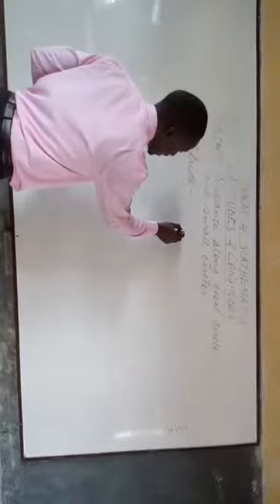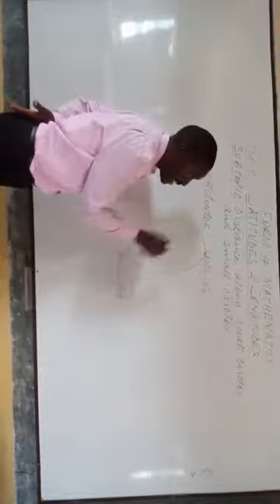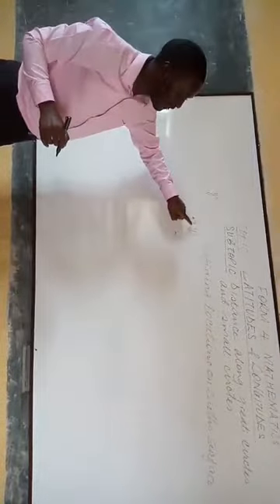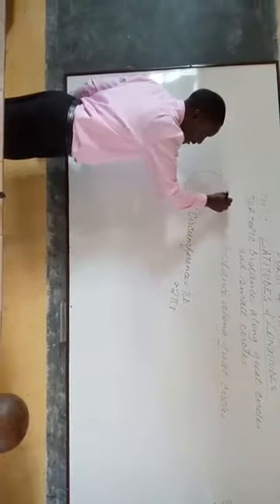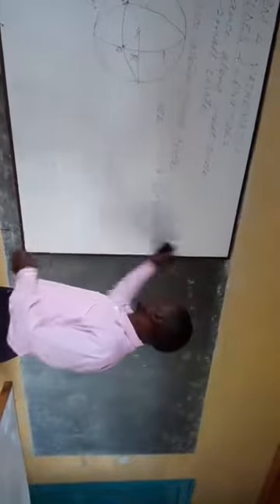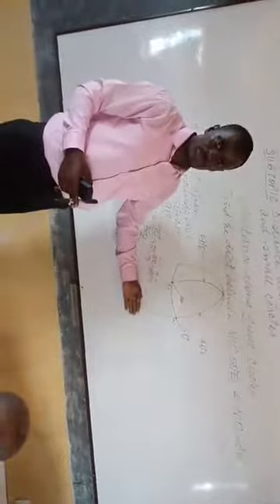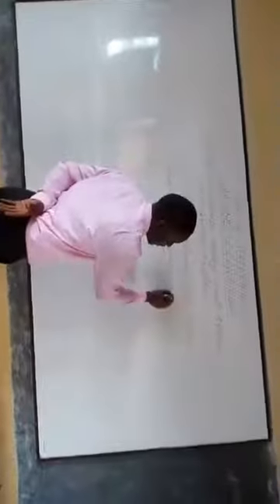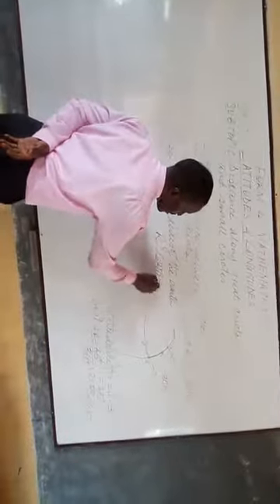Math Longitudes and Latitudes Lesson 1